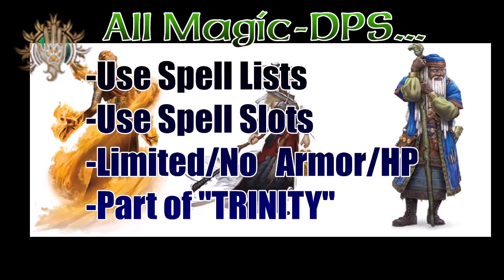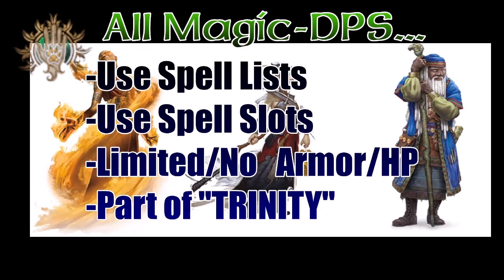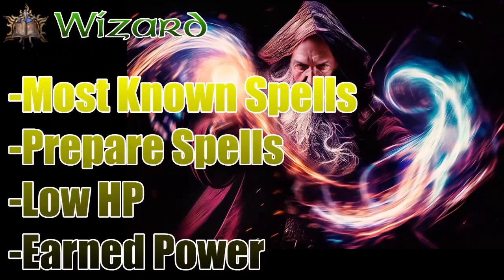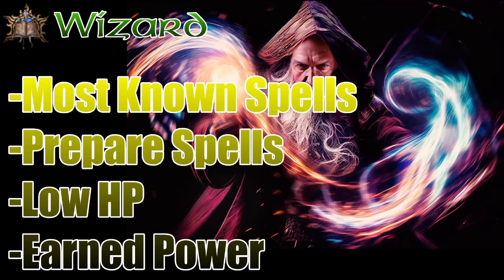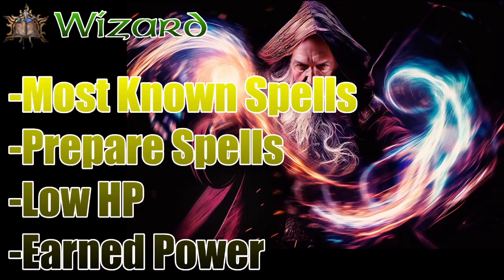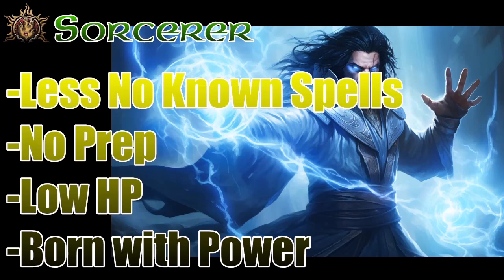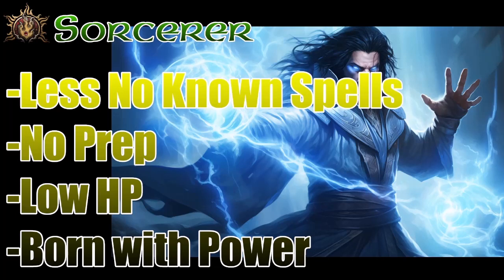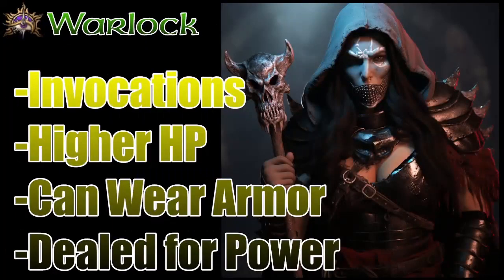Baldur's Gate 3 - Which Class Fits My Play-style - DPS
With the sheer number of classes available at BG3's launch, it can be overwhelming and confusing to decide which class to pick in you first full-play-through.  In this video, we attempt to address that by taking a look at the magic-dps classes available in the Launch of BG3, and how each may fit your play-style.

TS:
0:00 - Intro
0:33 - Common Stuff
2:47 - Wizard
3:59 - Sorcerer
5:47 -  Warlock

On August 3rd, PC players will finally experience Baldur's Gate 3 courtesy of Larian Studios (those on PS5 will need to wait until September 6th, sadly).

Players will take on a  journey to remove the illithid tadpoles implanted by the Mindflayers. Of course, each has different objectives and backgrounds, and how all that intercedes with the city and its goings-on remains to be seen.

What can you expect from Baldur's Gate 3? How long will it last, and what will the 1.0 release offer? Is it as massive as the developer has claimed? Here are 15 things you should know about the role-playing game before it launches.